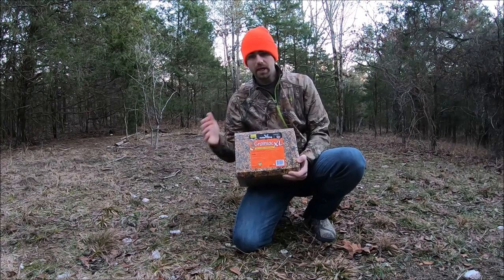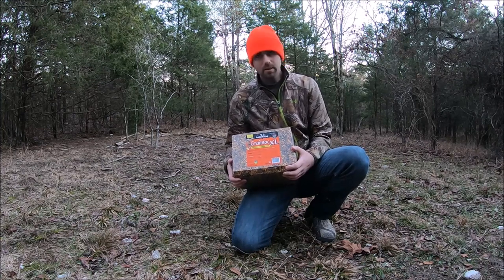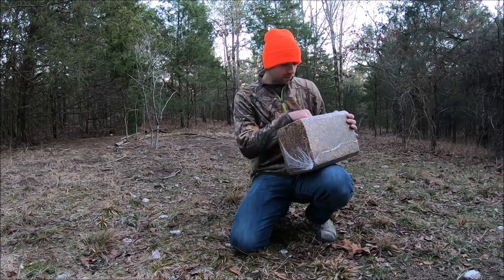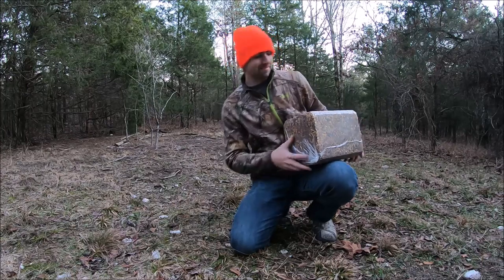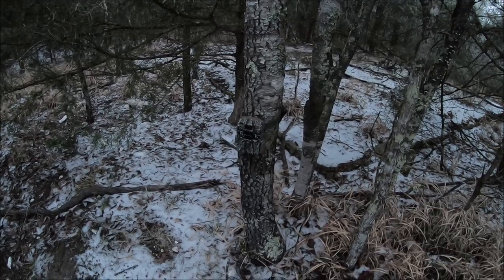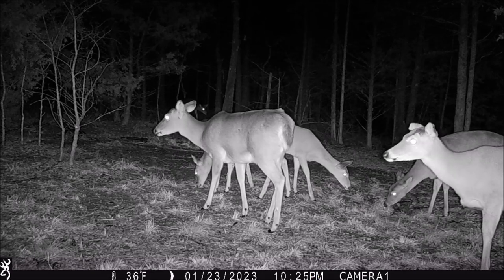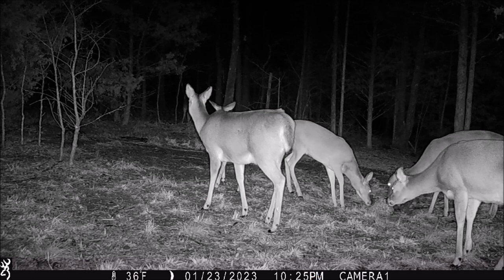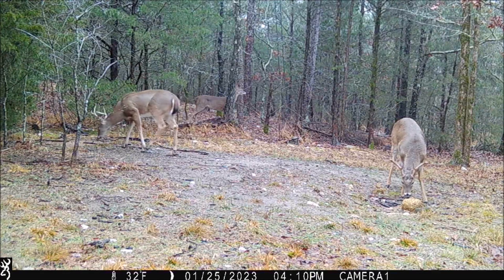ANTLER KING GRAINIAC XL APPLE FLAVORED BLOCK REVIEW!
I got this Antler King Grainiac XL block from Tractor Supply and decided to do a review on it.